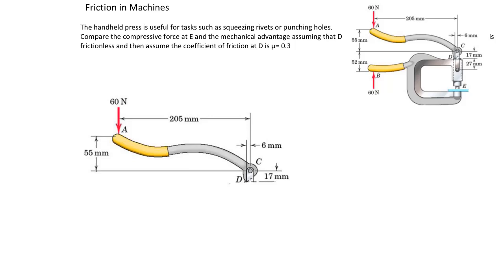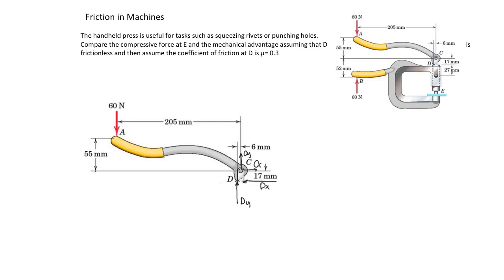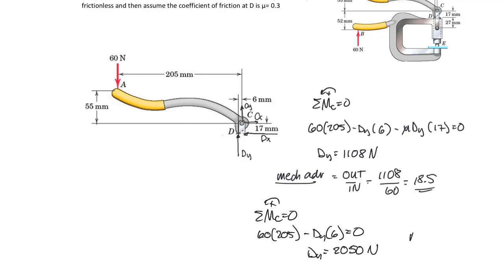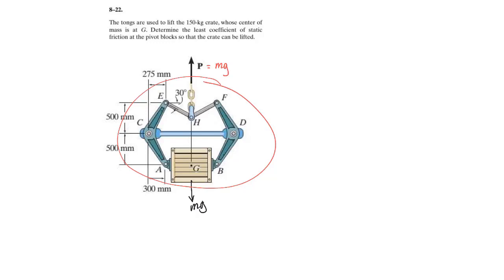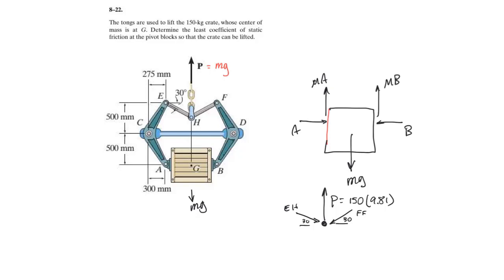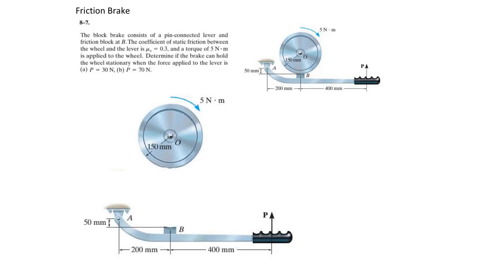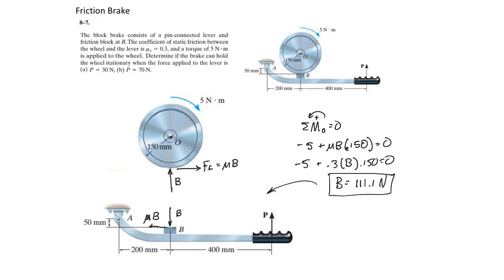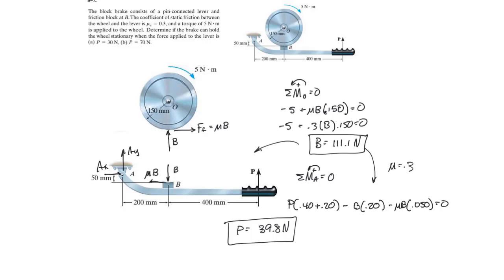8-2g Friction in machines